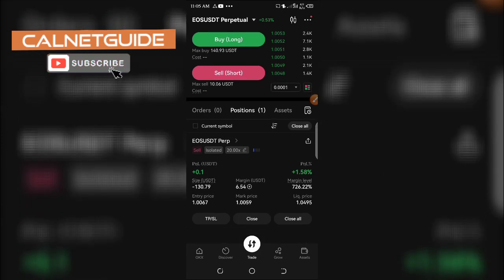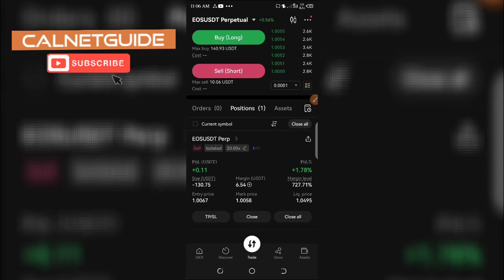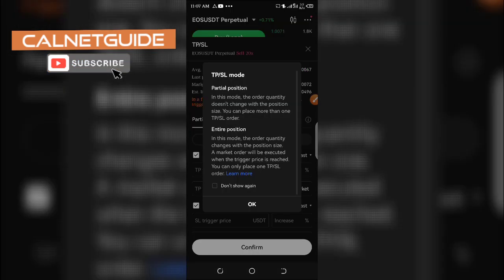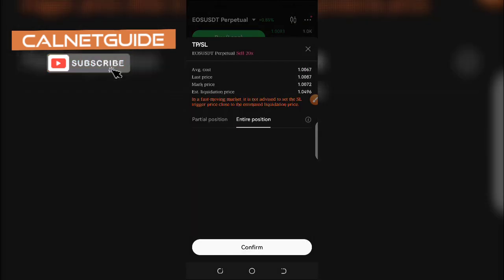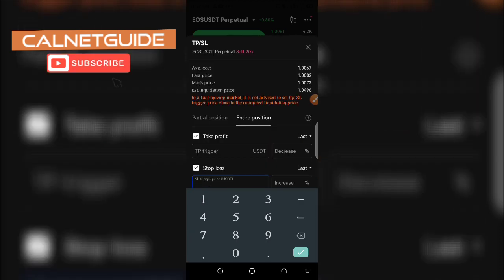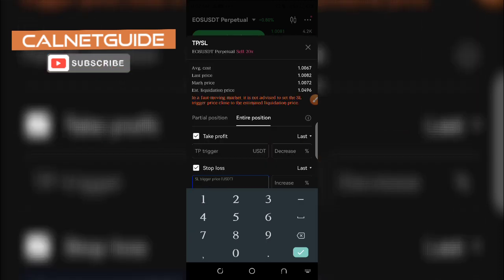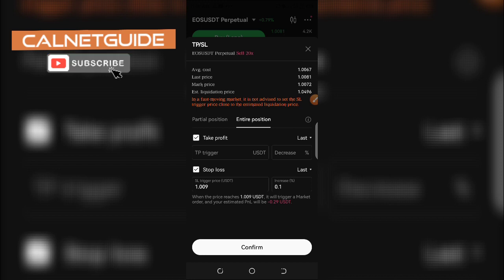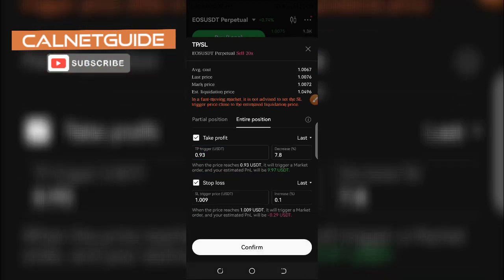How To Set Stop Loss And Take Profit on OKX Futures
This video clearly explains how to set stop loss and take profit on okx futures trading.

Watch every part of it to learn how to easily set stop loss and take profit for your futures positions on okx.